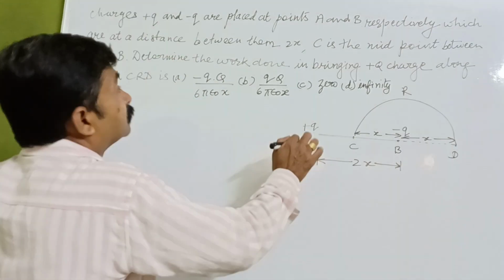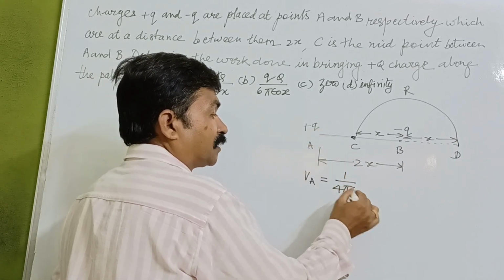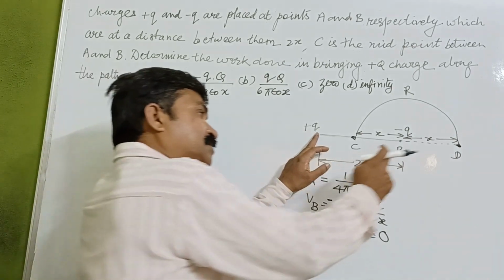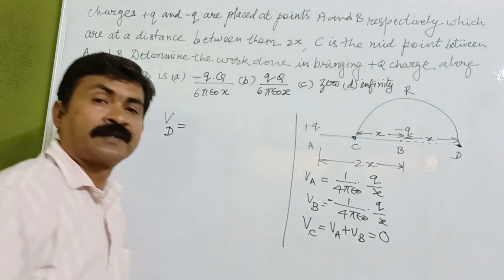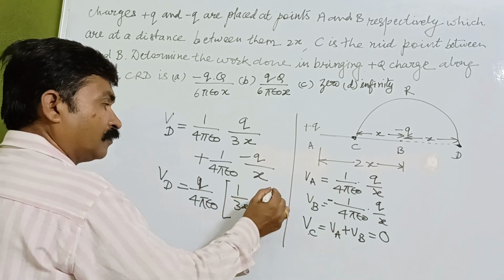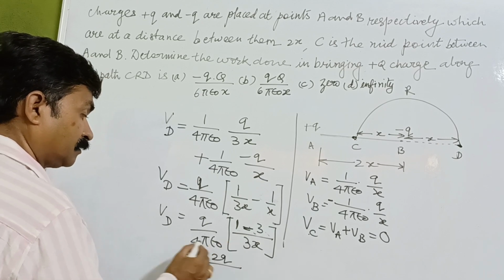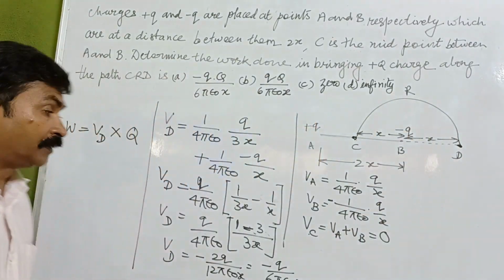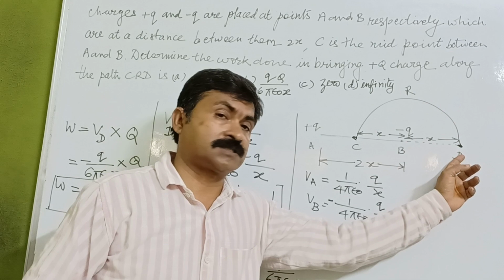Numerical physics /Electric potential/Work done to move a charge/Class12/JEE/NEET20230906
This is about how to determine work done to move a charge from one point to other.